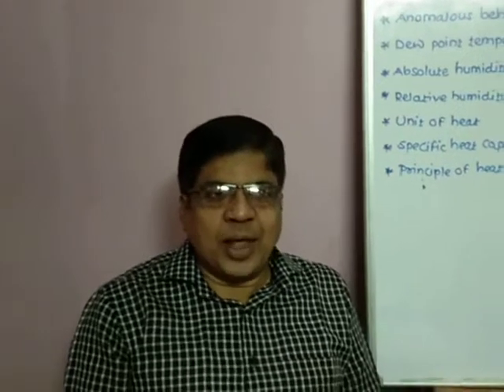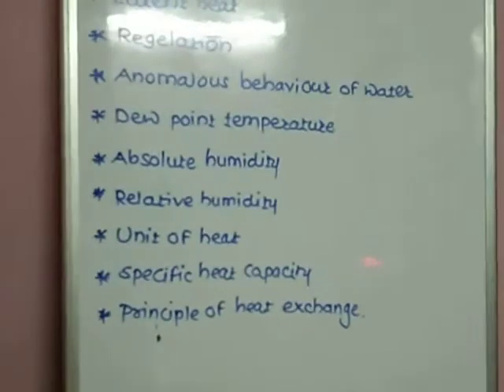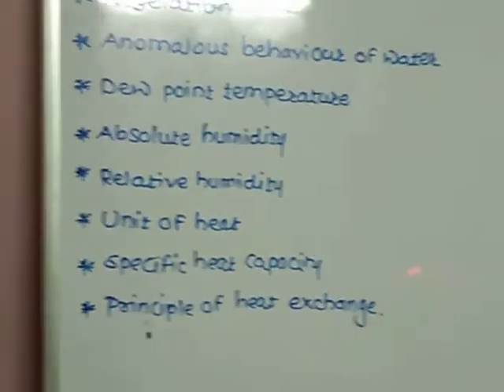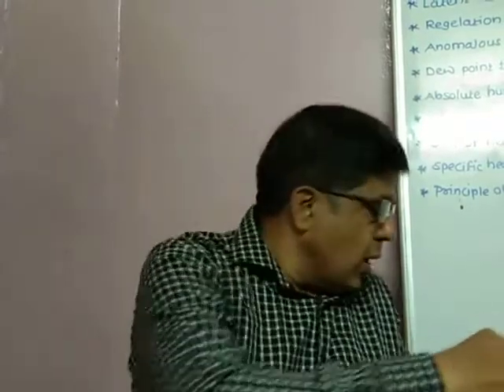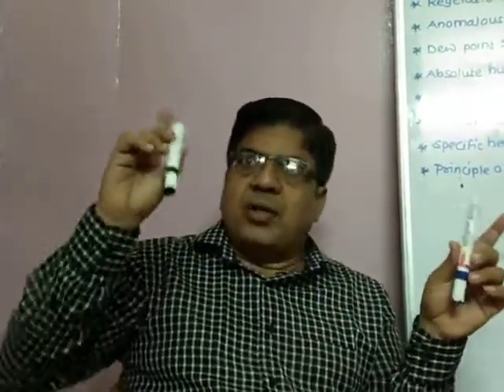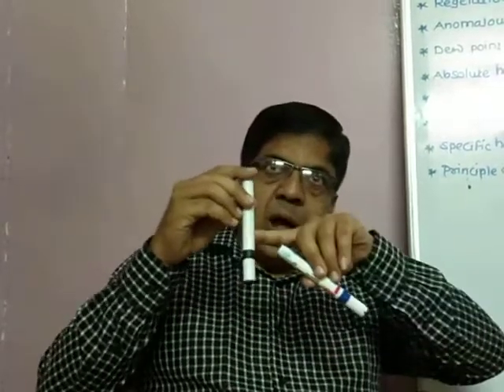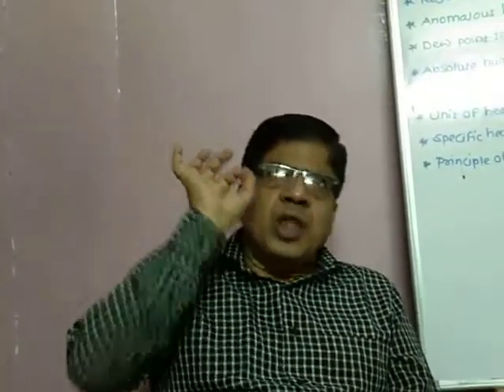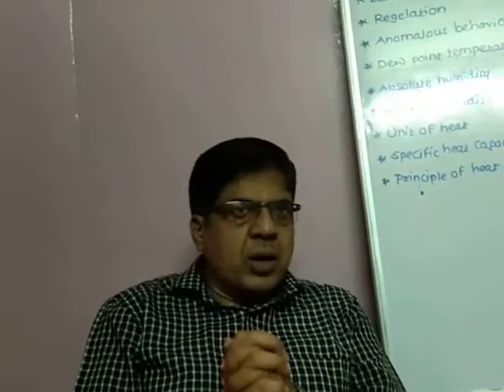Heat ! Science-1 ! Std 10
Latent heat regelation anomalous behaviour of water dew point temperature absolute humidity relative humidity unit of heat specific heat capacity principle of heat exchange